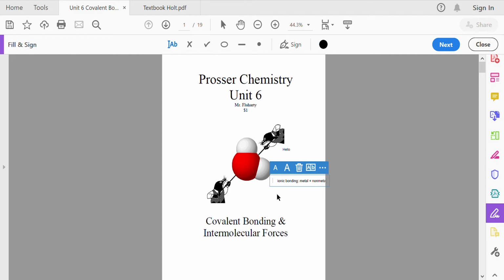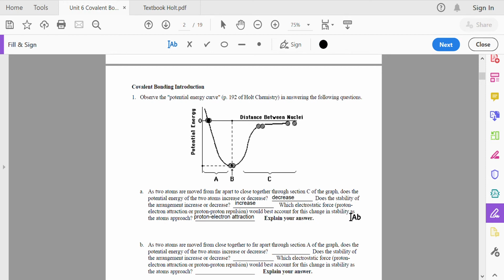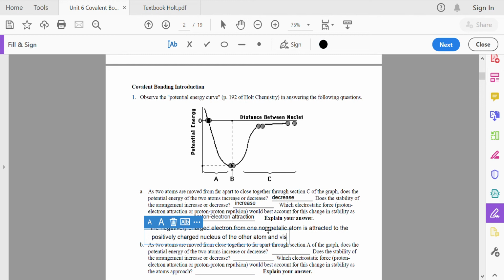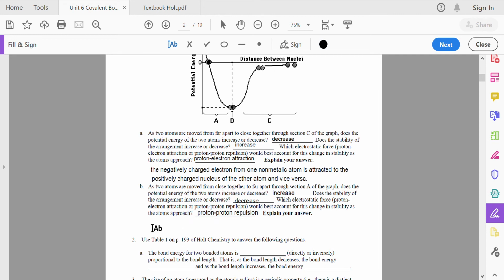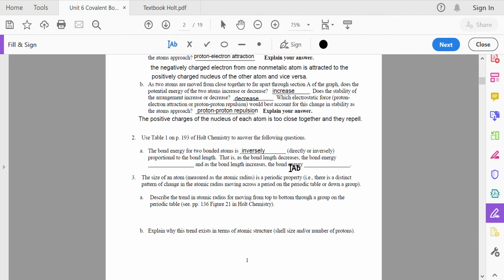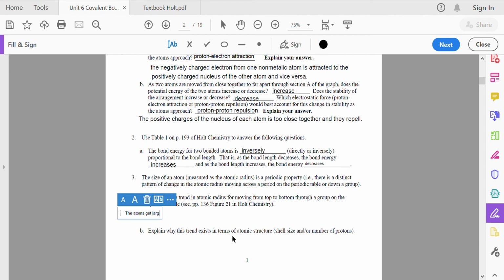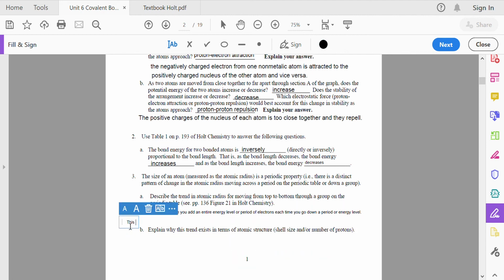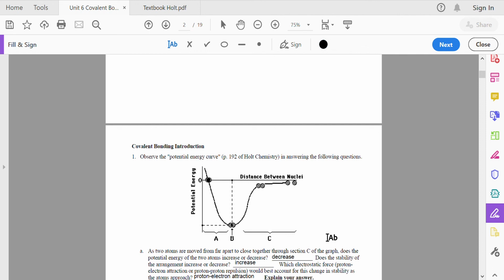Unit Packet 6: pages 1 and 2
Here is a discussion of pp. 1 & 2 of UP 6.